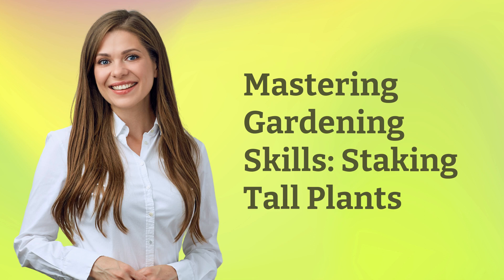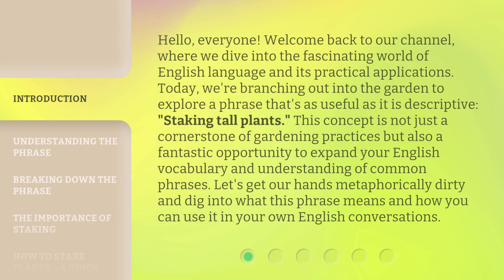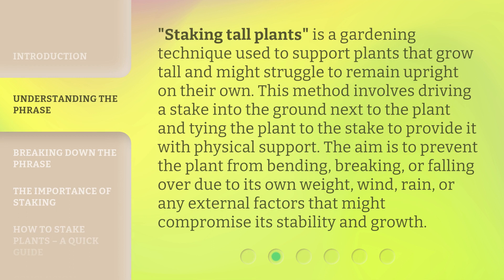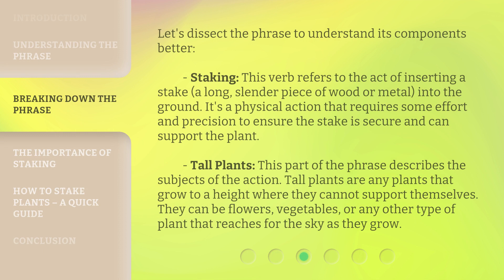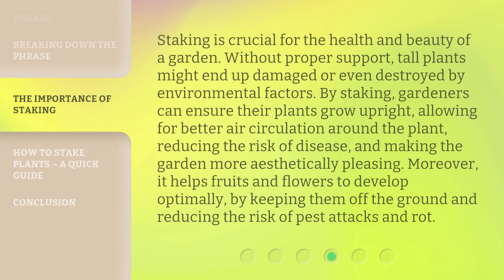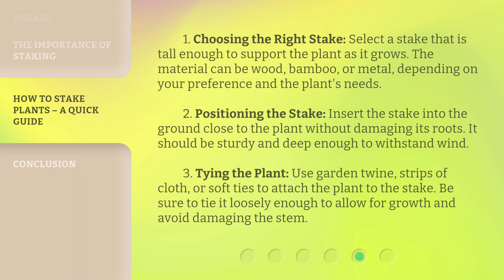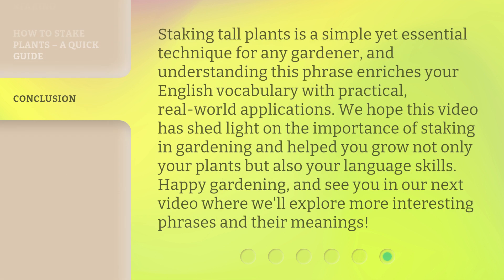Mastering Gardening Skills: Staking Tall Plants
Green Thumb Guru: Mastering Gardening Skills with Tall Plant Staking • Learn the art of staking tall plants like a pro with these expert gardening tips and tricks. Elevate your garden game and watch your plants thrive!

00:00 • Introduction - Mastering Gardening Skills: Staking Tall Plants
00:46 • Understanding the Phrase
01:19 • Breaking Down the Phrase
01:59 • The Importance of Staking
02:35 • How to Stake Plants – A Quick Guide